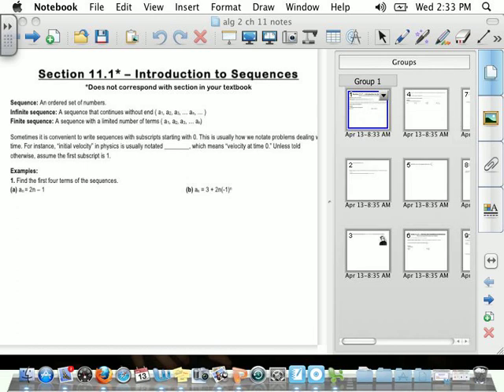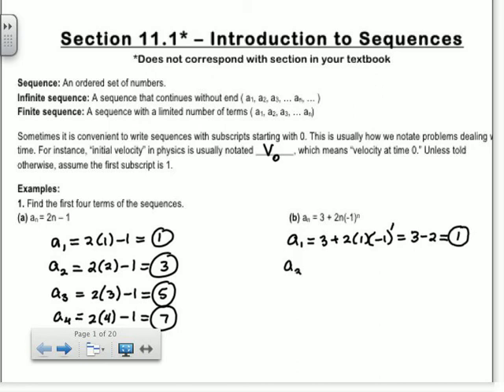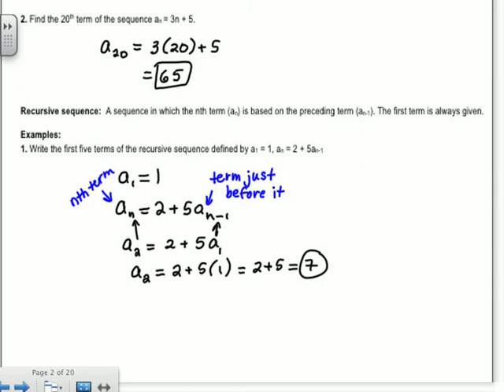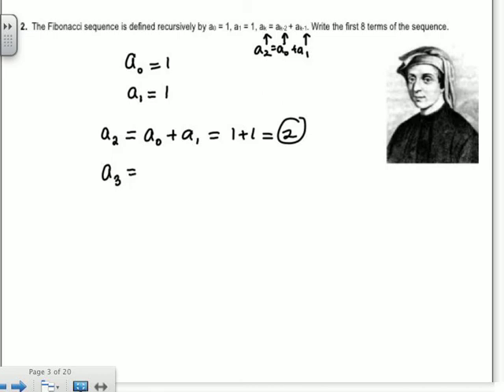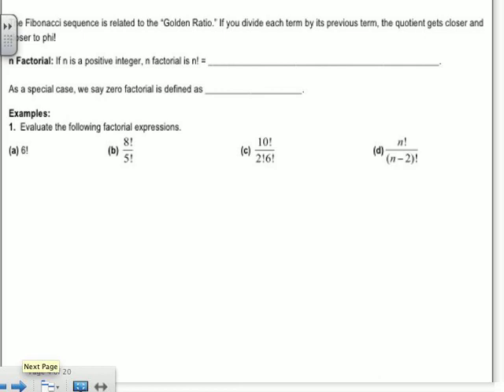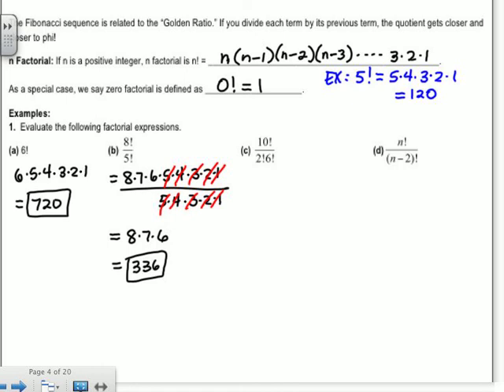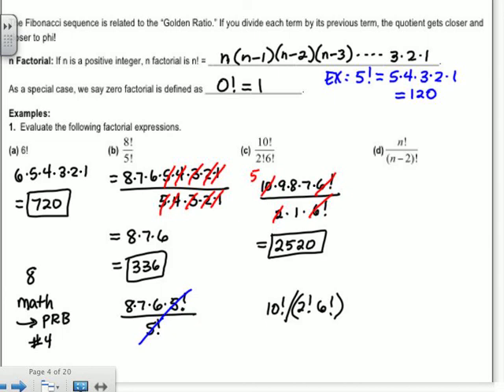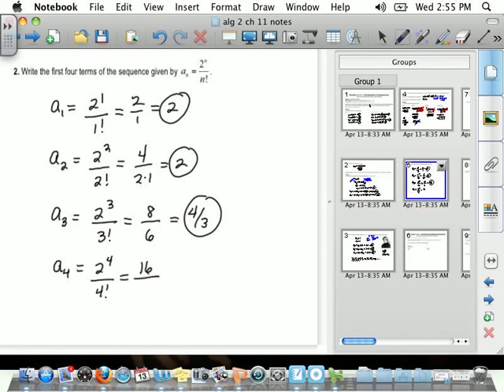Section 11.1 - Introduction to Sequences